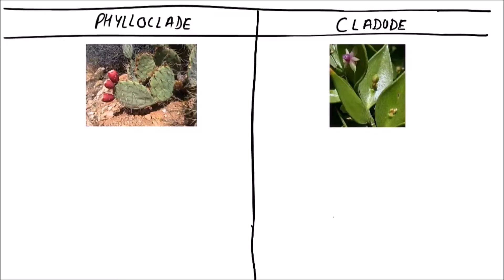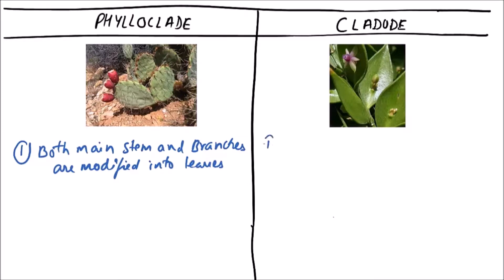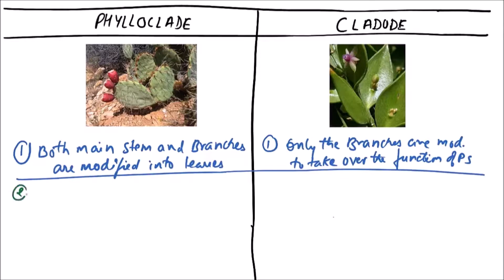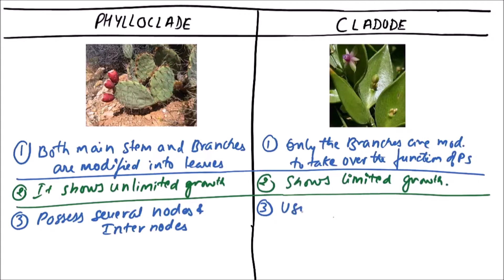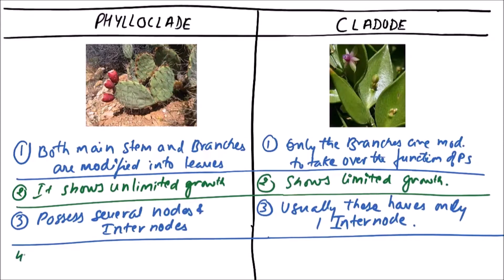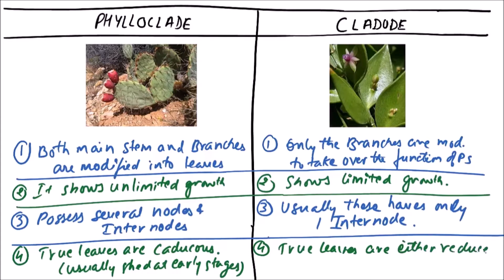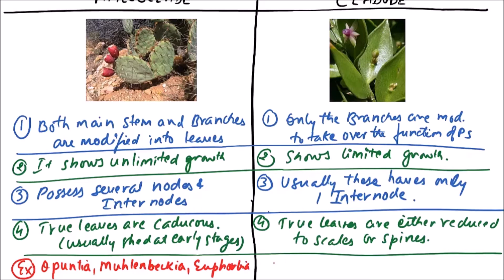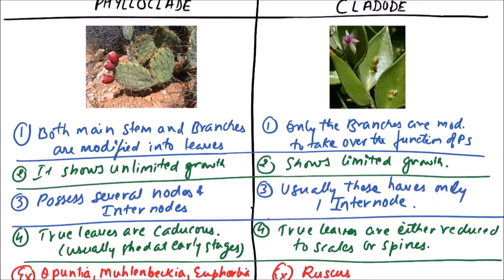Class 11-Botany Lecture-Discuss The Differences Between Phylloclade And Cladode With Diagram -3.22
In this video on Morphology of Angiosperms, differences between Phylloclade and Cladode are discussed.

Phylloclade (Phyllo – Leaf, Clade - stem)
1. Phylloclade is a stem structure which is green and
     performs the function of photosynthesis.
2. It arises in the axil of a leaf.
3. It does not bear an axillary bud.
4. It is differentiated into nodes and internodes and
     has unlimited growth.
5. It may take part in vegetative reproduction.
6. Phylloclade can bear leaves, branches, flowers, etc.
7. It can be vertical or horizontal in its orientation.
8. In many cases the phylloclade are succulent. They
     store water and food.

Phyllode
1. Phyllode is a flattened petiole or rachis of a leaf which
2. Phyllode does not arise in the axil of a leaf.
3. A bud is present in the axis of a phyllode.
4. Nodes and internodes are absent so the growth of
     phyllode is limited.
5. It does not take part in vegetative multiplication.
6. No such structure is present on the phyllode.
7. Phyllode is usually vertical in position.
8. Phyllodes are seldom succulent.